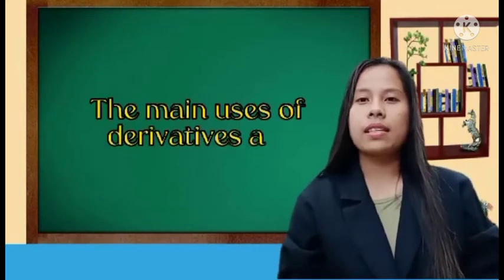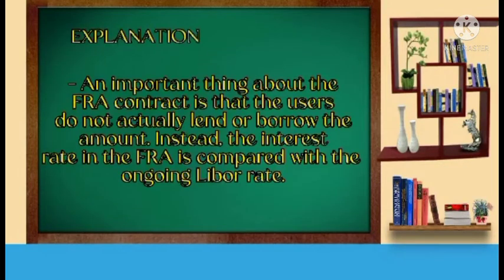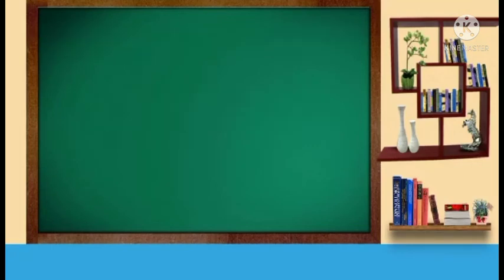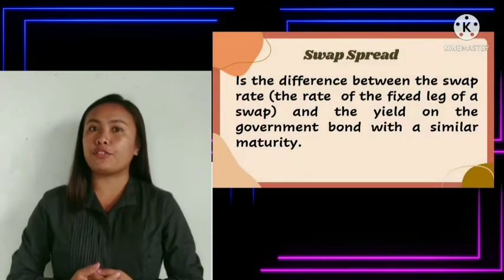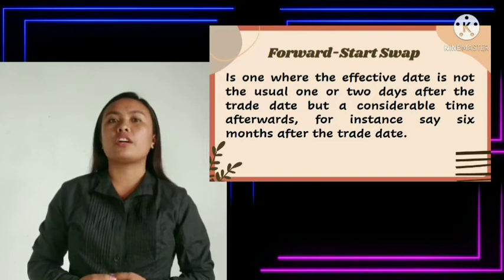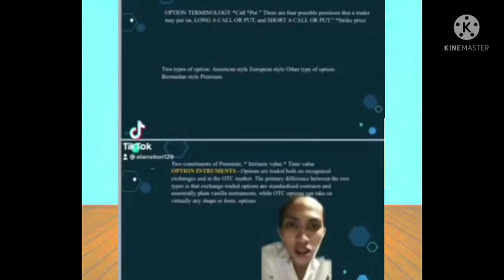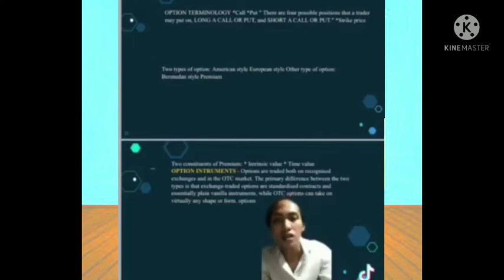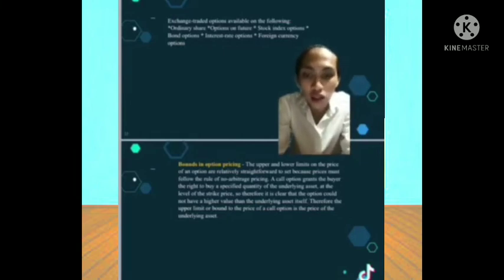Group 4 Capital Market (video) Part 1